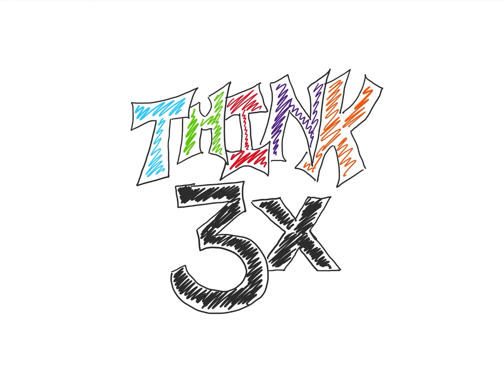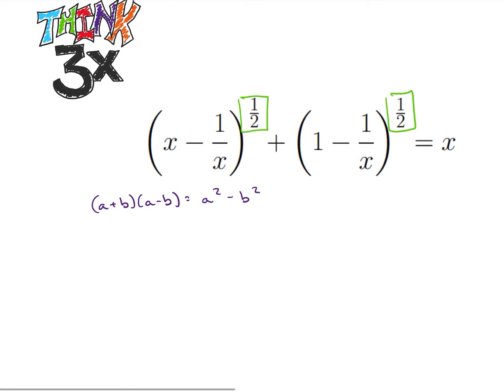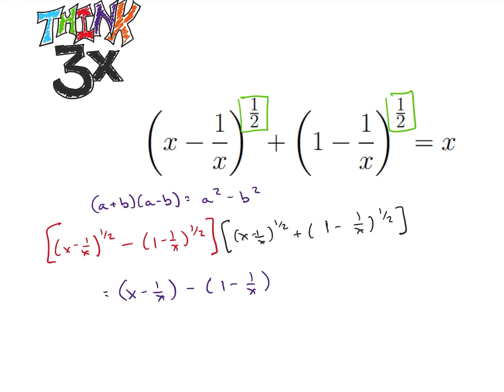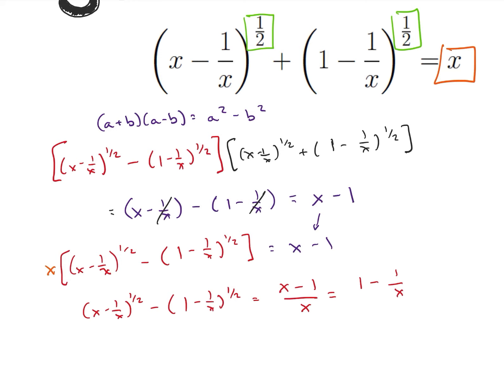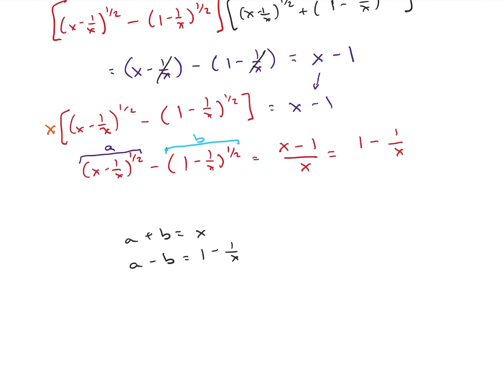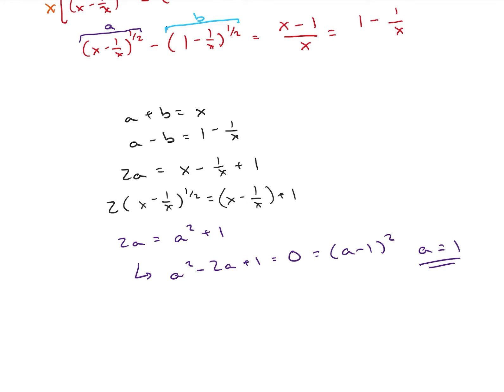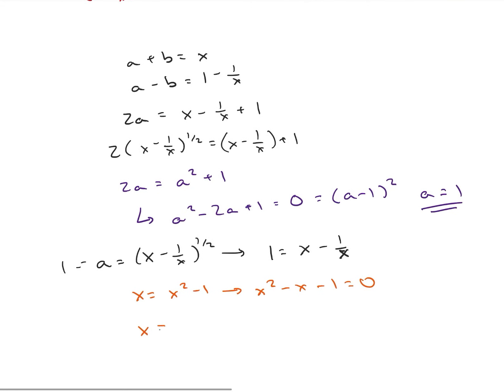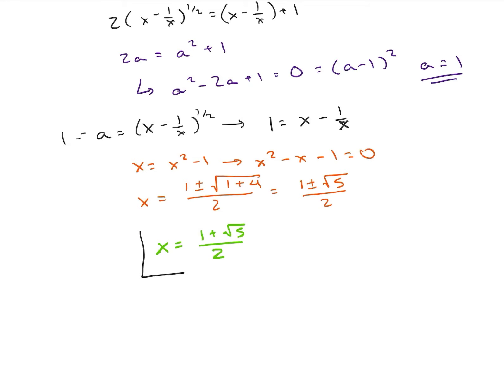So many Xes! (x+1/x)^(1/2)+(1+1/x)^(1/2)=x. Come join with some fun algebra!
We solve (x+1/x)^(1/2)+(1+1/x)^(1/2)=x! Test out your problem-solving mettle by pausing the video and seeing if you can come up with the solution. We manipulate our expression by solving some fun algebra. Come join! Feel free to submit your own problem if you'd like me to work through a problem of yours.